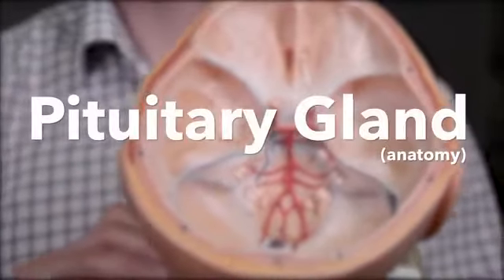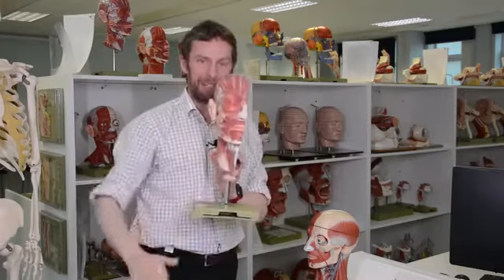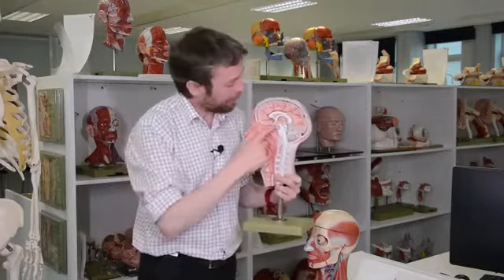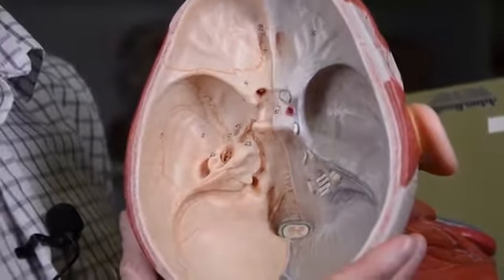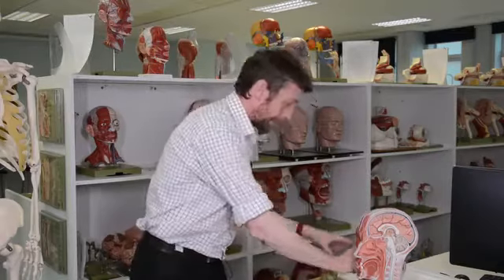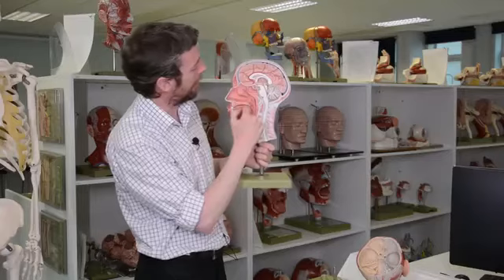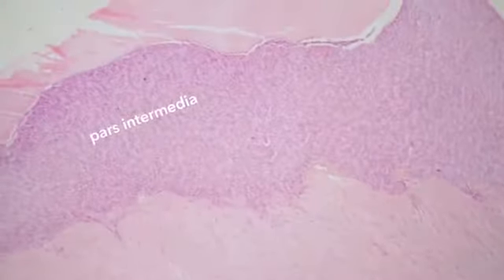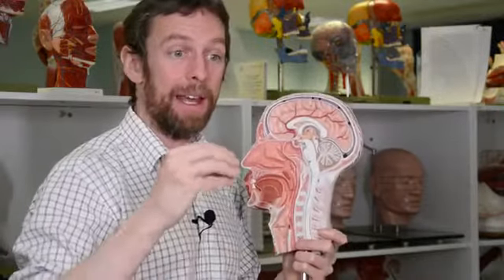Pitutry gland structure and pictures